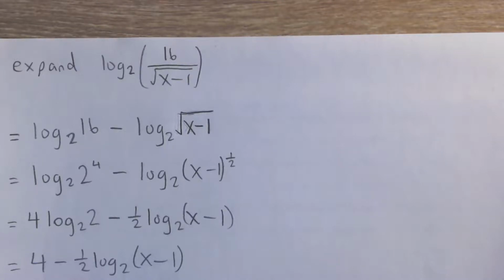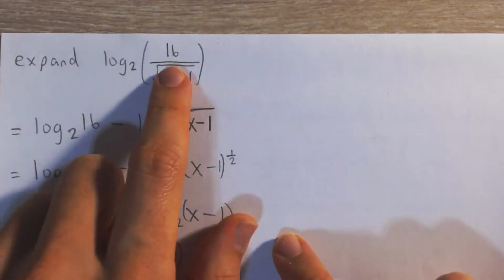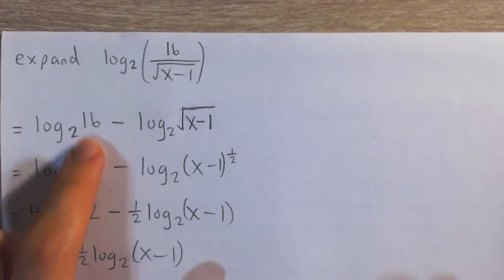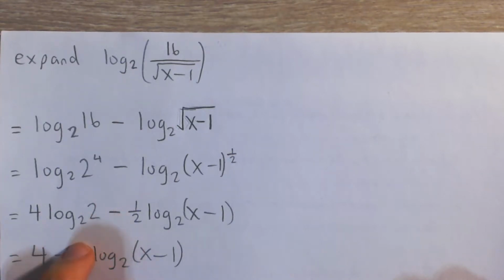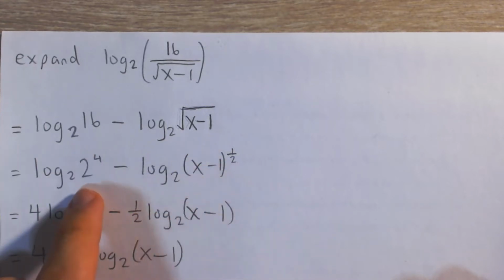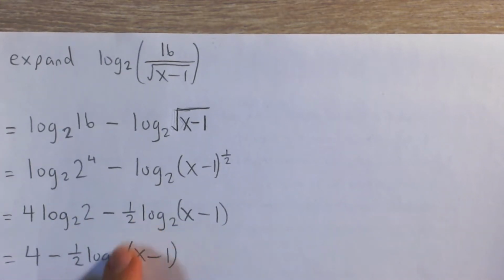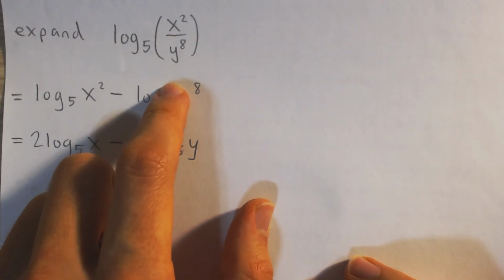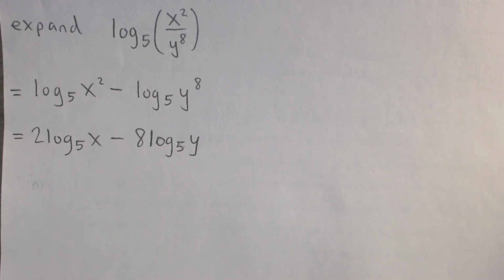Expanding a Logarithmic Expression (2 Examples)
Expand log[2](16/sqrt(x - 1))
Expand log[5](x^2/y^8)